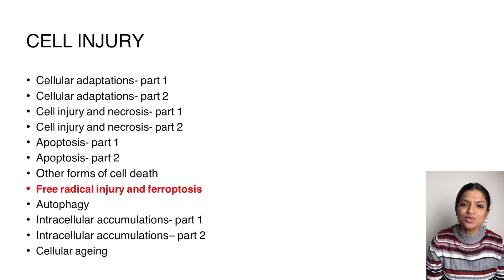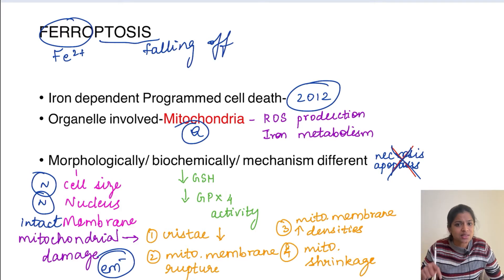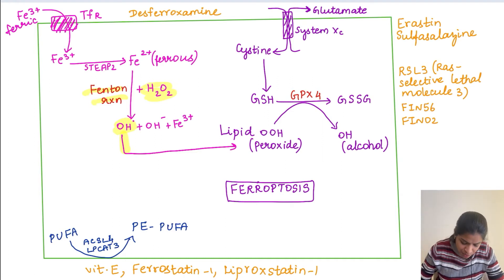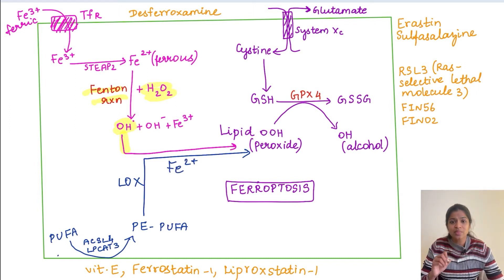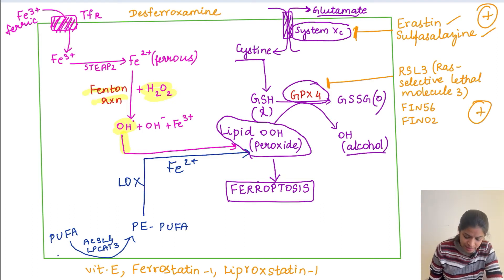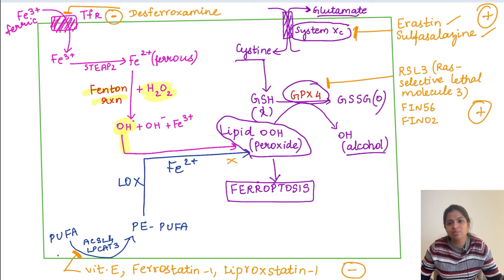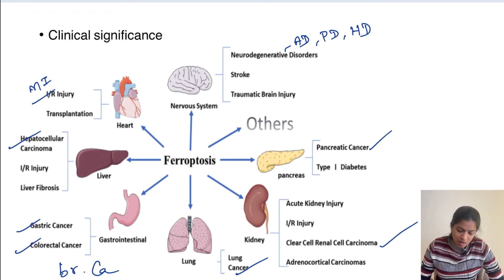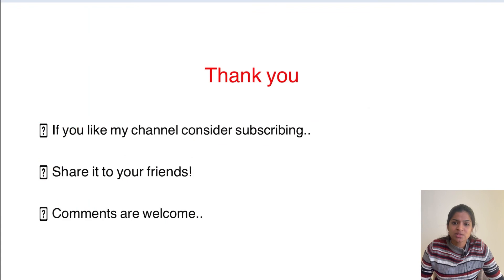Ferroptosis - Free radical injury (part -2)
In this video, the discussion is on ferroptosis - a newer form of cell death distinct from necrosis and apoptosis.

Free radical injury (Fenton reaction) results in the formation of lipid peroxides which in turn causes ferroptosis.

The mechanism, bio chemical and morphological changes occurring in ferroptosis is discussed.

The clinical implications and newer targets of therapy which are potential MCQs in the future NEET, NEXT, USMLE, INICET are briefed.

Summary of all forms of cell death (necrosis, apoptosis, necroptosis, pyroptosis and ferroptosis) is discussed at the end of the video.

Chapters:

0:00 Introduction to ferroptosis
3:52 Mechanism of ferroptosis
14:57 Summary of cell death

Channel details:

Welcome to Pathology Learning channel. I am Dr. Monica, MBBS, MD Pathology. This channel will help you understand the basic concepts in pathology. The videos posted will cover topic-wise lectures, MCQs and image based questions. It will help second year MBBS students to clear their professional exams and also benefit aspirants appearing for competitive exams like NEET, INICET, FMGE or the upcoming next. Topic wise video lecture series will be uploaded every Thursday. In the video, the discussion is on ferroptosis.

Happy Learning!